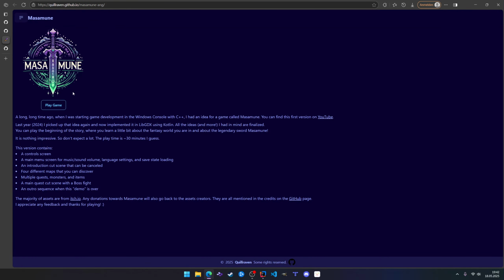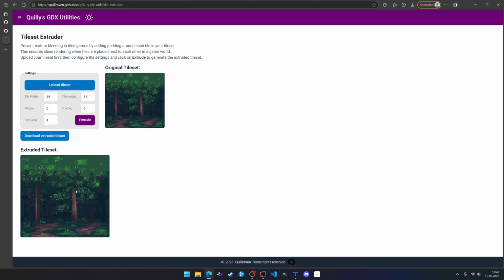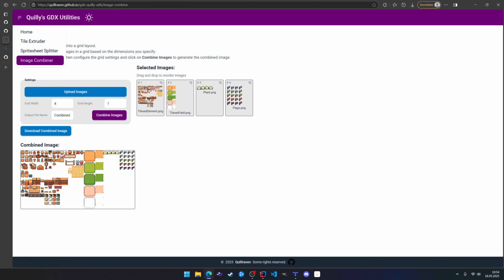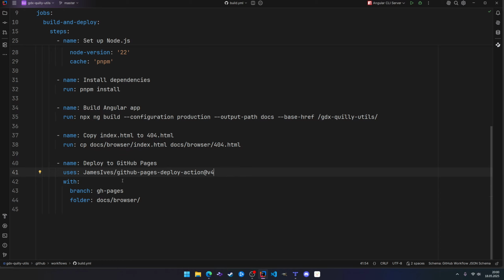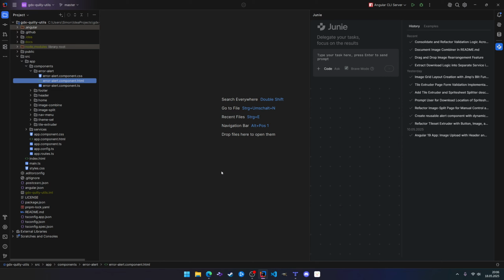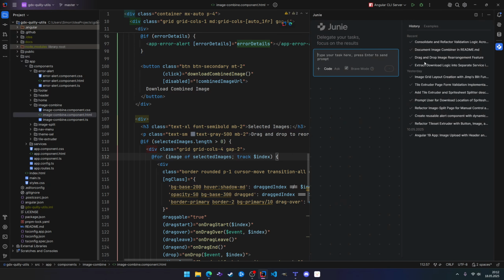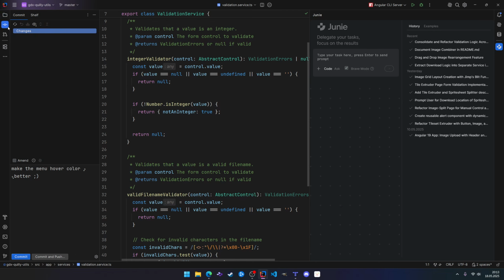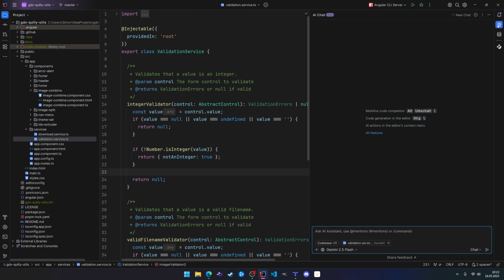Hosting Angular App on GH-Pages (+ some AI talk)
Chapters:
00:00 - Introduction
00:55 - Masamune Homepage
04:15 - Gdx Quilly Utils
14:30 - Github Action to deploy Angular app
23:05 - Some AI thoughts